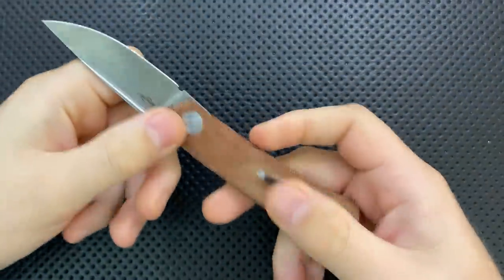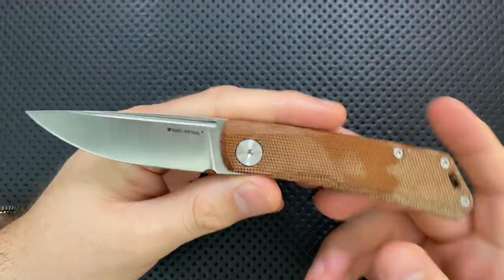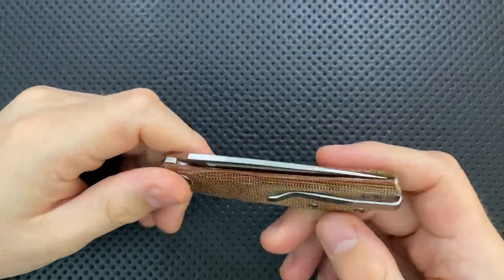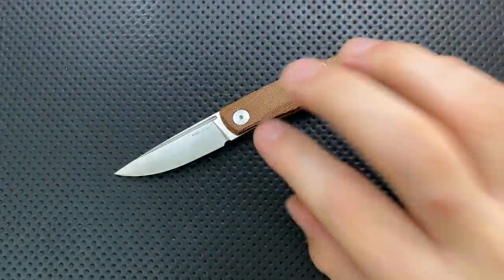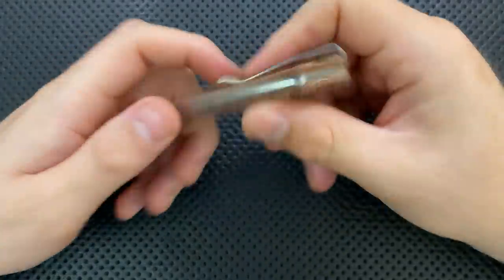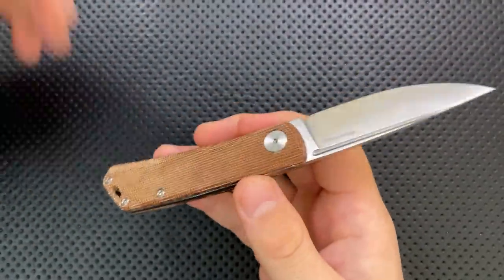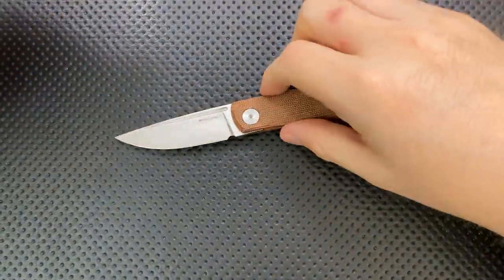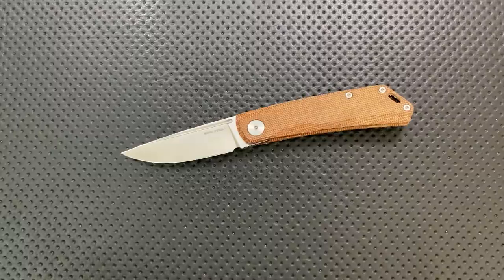The Real Steel Luna Pocketknife: The Full Nick Shabazz Review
Today, we'll take a look at the Real Steel Luna, a modern slipjoint with an impressive blade and a very nice style.